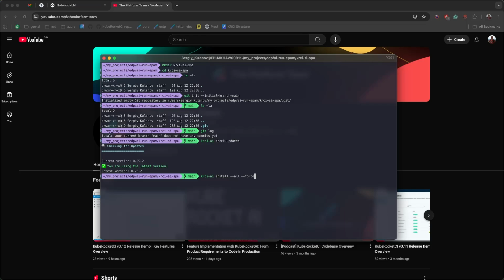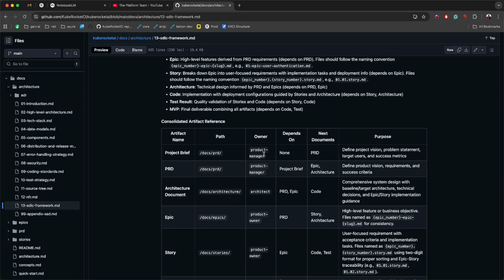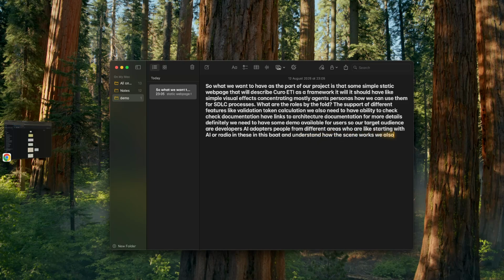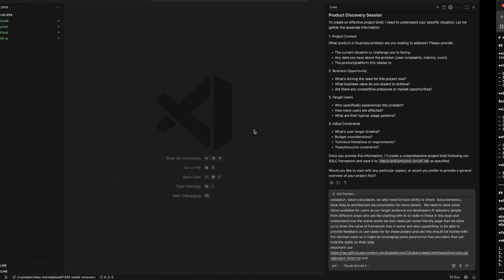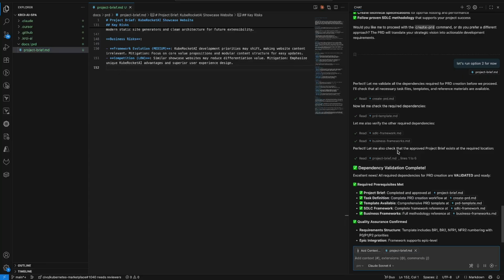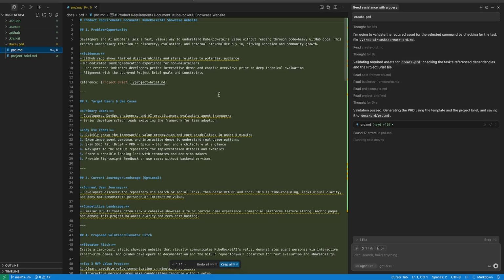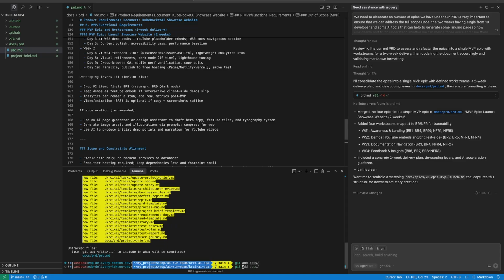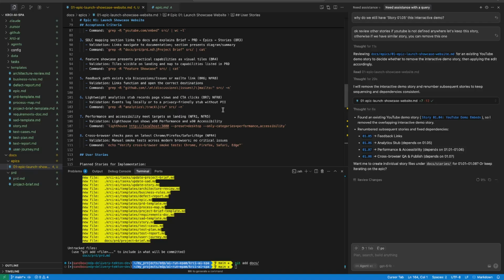Building a Static Landing Page with KubeRocketAI’s SDLC: Idea → PRD → Epic → Story → Code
We are building a static showcase landing page for the KubeRocketAI framework using KubeRocketAI’s own AI-as-code SDLC framework. We go from idea to code—capturing a Project Brief, drafting the PRD, defining the MVP Epic, Stories, and shipping a zero-cost static site—so you can see how the framework accelerates delivery with clear artifacts and quality gates.

What you’ll learn:
How to apply KubeRocketAI’s lightweight SDLC (Idea → Project Brief → PRD → Epic → Stories → Code)
How to scope a 2-week MVP for a static site with zero hosting cost and strong Lighthouse targets
How to showcase agent personas, demos, and docs navigation to drive developer adoption

Why it matters:
Faster evaluation for developers (value in minutes, not hours)
Clear artifact traceability and handoffs across roles
Open-source, low-friction workflow that scales from brief to MVP

This episode (Episode 1: Idea → Brief → PRD → Epic draft)
In this first episode, we build the foundation and stop at a draft MVP Epic. This video intentionally covers a partial flow so you know exactly what to expect here, with deeper implementation in future episodes.

What you’ll see in this video:
- Create and validate the Project Brief
- Draft the PRD aligned to goals, constraints, and success metrics
- Define the MVP Epic at a high level (draft), ready for stories and tasks later
- Well-defined BRs/NFRs and a clear MVP scope reduce churn—fewer code rewrites and decision reversals

Series roadmap:
Episode 1 (this video): Idea, Project Brief, PRD, draft Epic
Episode 2: Stories, tasks, and architecture alignment
Episode 3: Implementation of the static site and publishing
Episode 4: QA, analytics, polish, and release

Timestamps:
00:00 – I have an idea that can be implemented under
00:50 – But I want to start from scratch
01:50 – Install KubeRocketAI framework (krci-ai) and agents
04:26 – How the SDLC Framework works. The agent's responsibilities and tasks
06:00 – Use Project Manager (PM) to convert IDEA to Project Brief (running in GitHub Copilot)
07:23 – PM: Run create-project-brief task
08:35 – Speech-to-Text for our PM (what we want to build and for whom)
13:00 – Review our first Project Brief draft
16:00 – PM: Next steps (running in GitHub Copilot)
18:00 – PM: Run create-prd to get our first draft of PRD (running in Cursor with GPT-5)
21:50 – Review our first PRD draft
24:15 – Review our second PRD draft (use speech-to-text for speeding up)
26:20 – Product Owner (PO): Creating EPICs (running in Cursor with GPT-5)
29:00 – Review our first EPIC 1 draft
30:38 – We need to update our framework epic template
31:00 – Stay tuned and subscribe not to miss the following steps